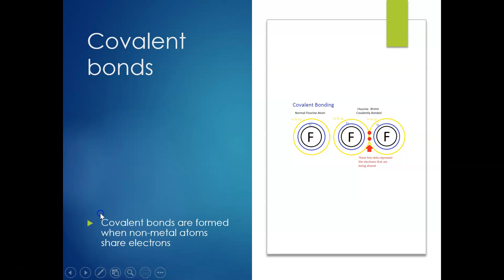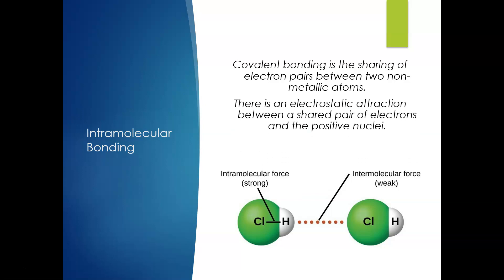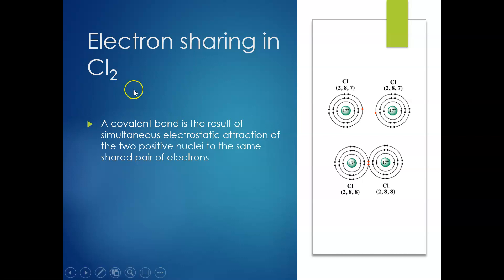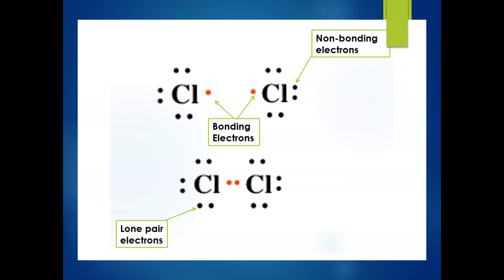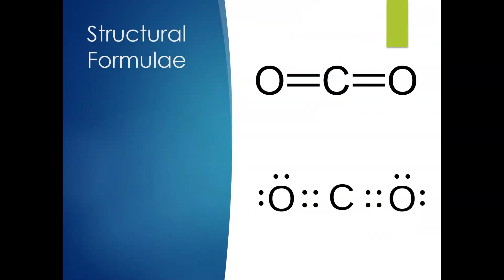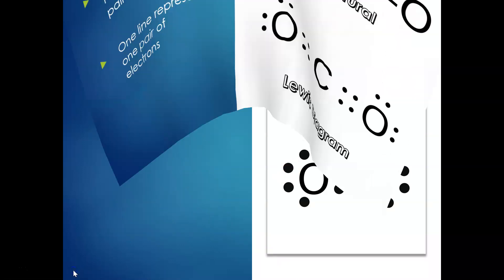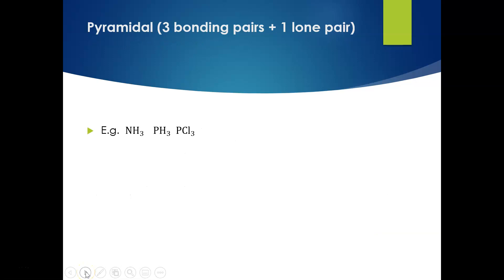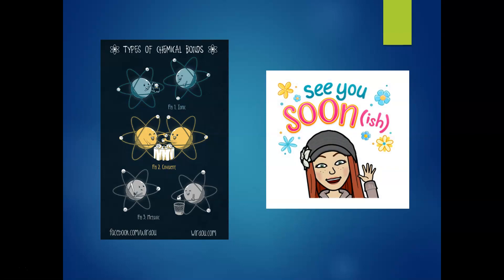Yr 10 Covalent Bonding